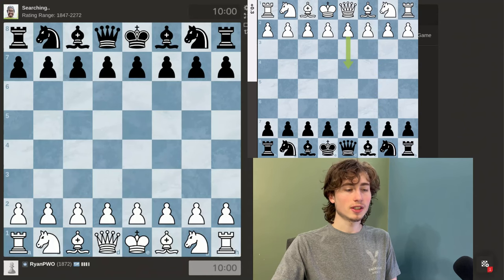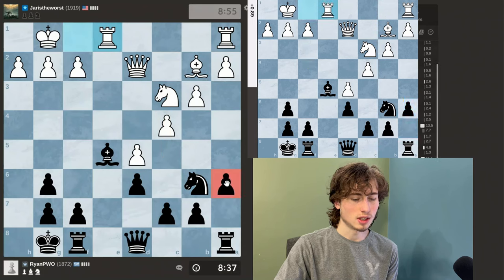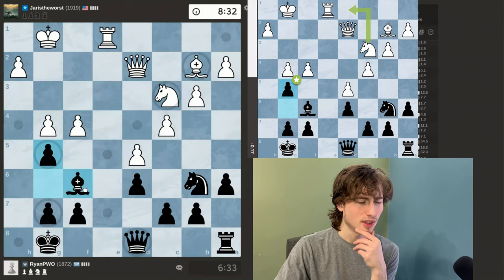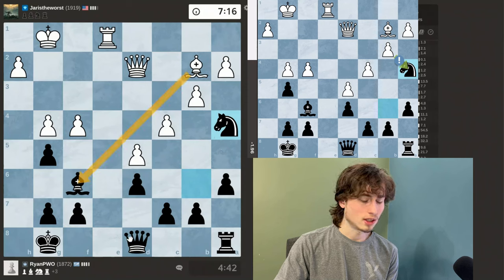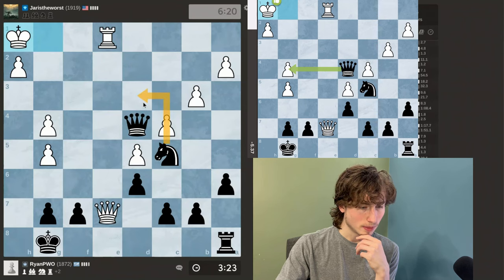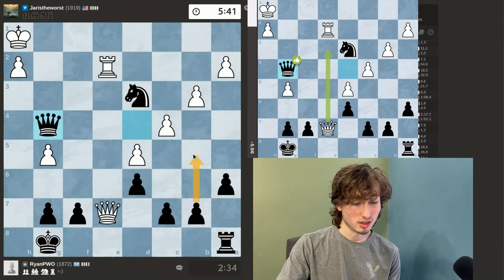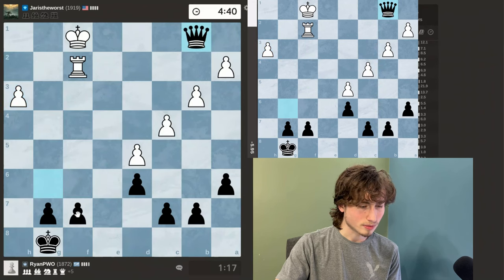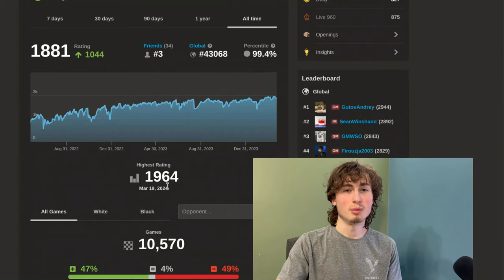Playing Chess Until I Reach 2000 ELO: Day 106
Day: 106 of my pursuit of 2000 ELO on chess.com
Alekhine's Defense: Exchange Variation